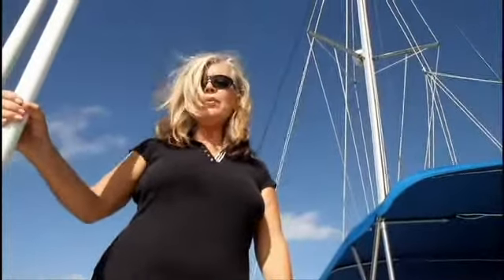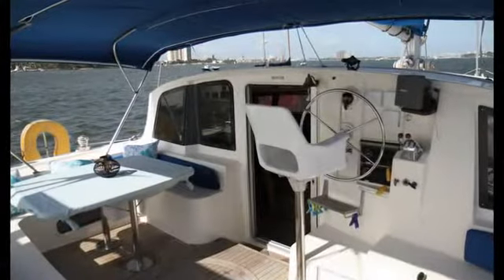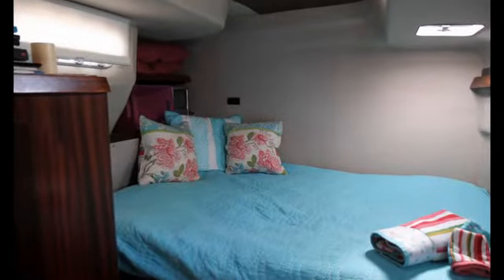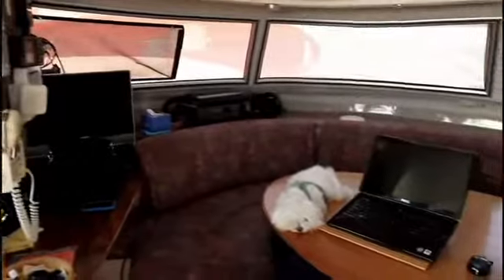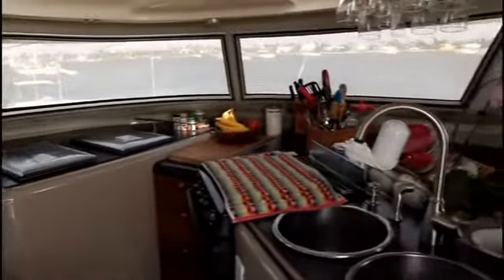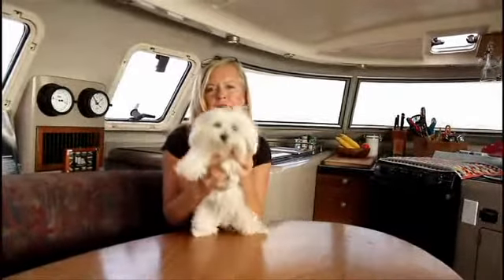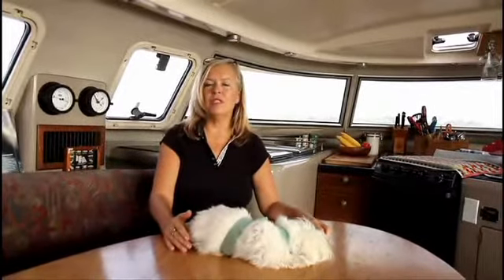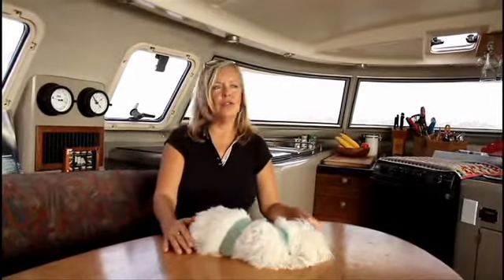Carpe Vita & Marty by Landau Photography, Palm Beach Fl..avi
A video showing Carpe Vita sailing catamaran, narrated by Marty.